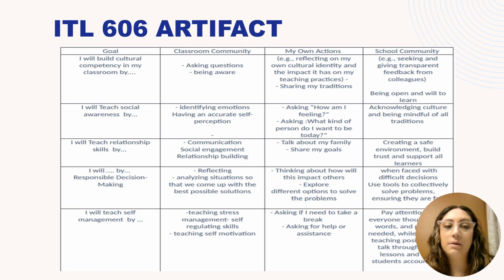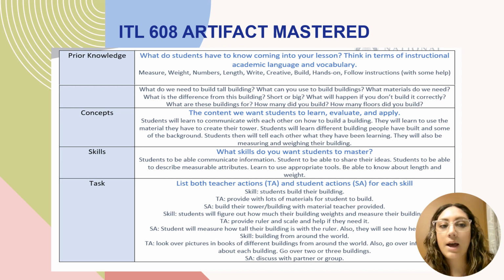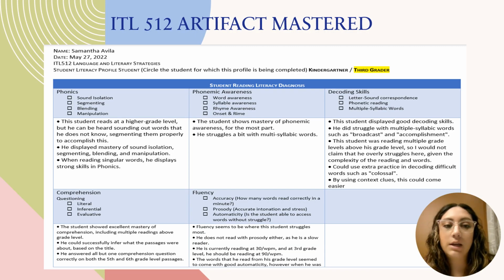Samantha Avila- MAE 670 Week 4 pp